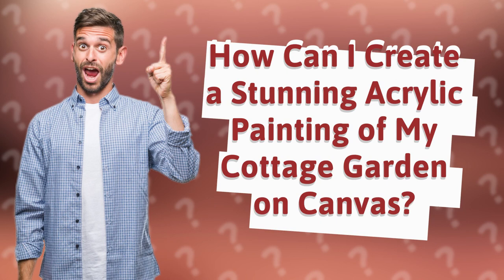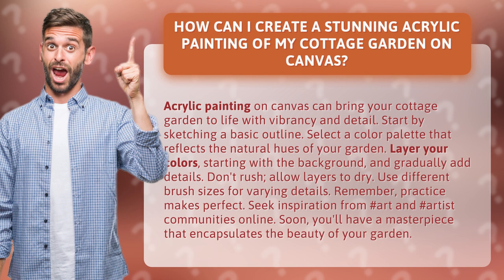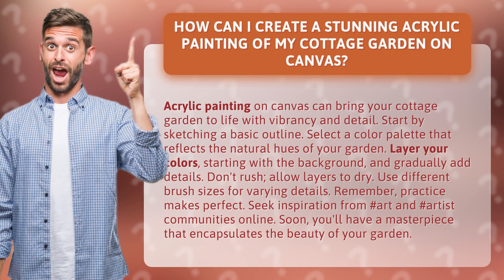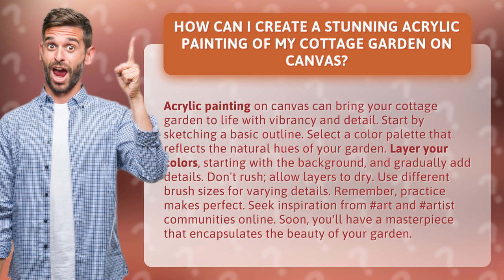How Can I Create a Stunning Acrylic Painting of My Cottage Garden on Canvas?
Capturing the Beauty: Painting a Stunning Cottage Garden on Canvas • Painting a Stunning Cottage Garden • Discover the step-by-step process of creating a breathtaking acrylic painting of your cottage garden on canvas. Learn how to select the perfect color palette, layer colors for depth, and add intricate details. With practice and inspiration from the art community, you'll soon have a masterpiece that brings your garden to life.